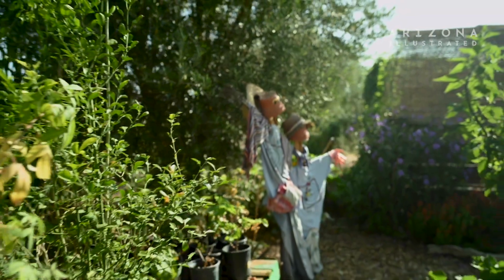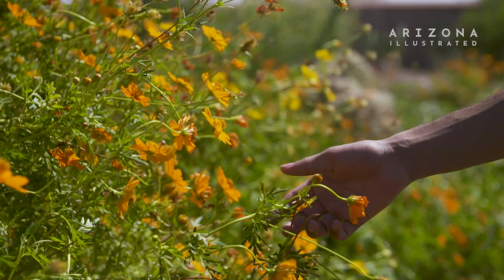Favorite Places: Mission Garden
Join us at Mission Garden on Tucson’s west side, where a living agricultural museum with heritage fruit trees, grape arbors, and timeline gardens thrives at the base of Sentinel Peak. We hear from architect Richard Fe Tom about why Mission Garden is his Favorite Place.

Producer/Editor: Mitch Riley
Videographers: Nate Huffman, Mitch Riley
Essayist/Narrator: Richard Fe Tom, AIA, NCARB